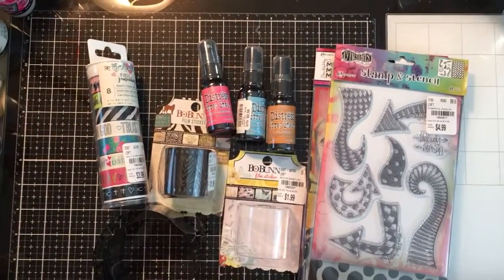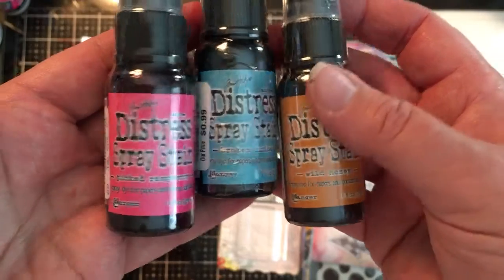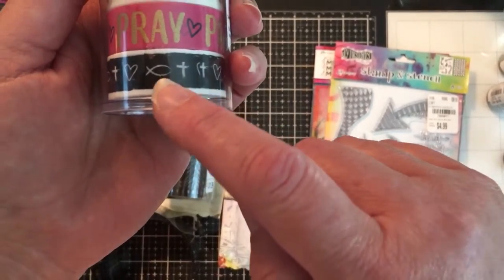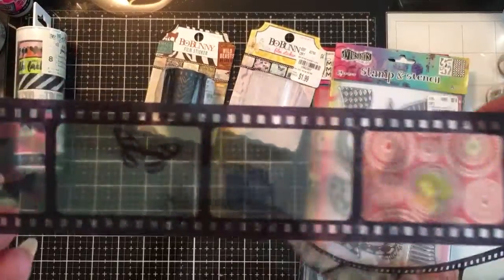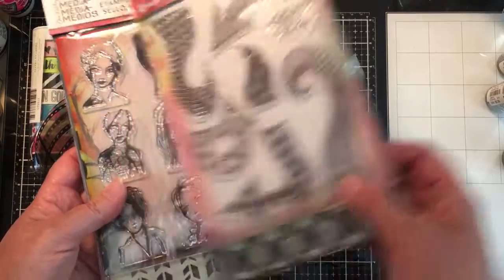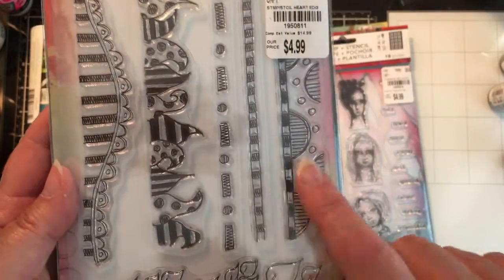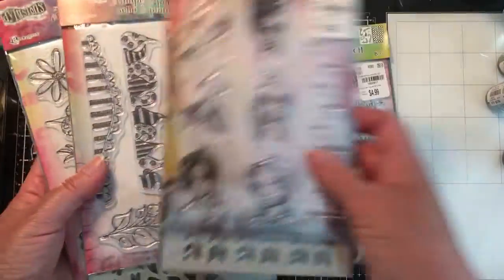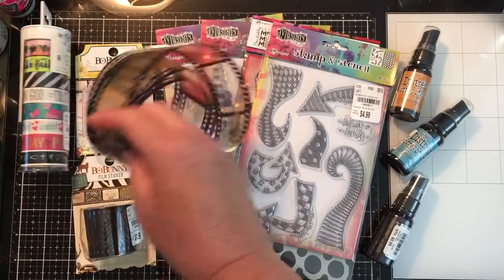Haul: Tuesday Morning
December Daily Inspiration Group' - Anything Goes